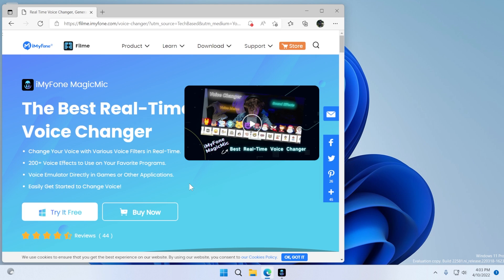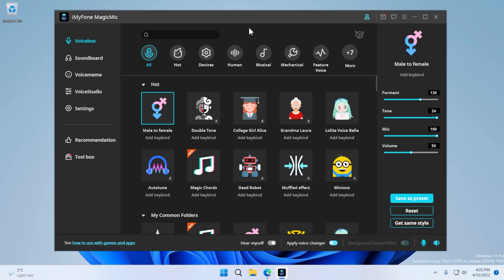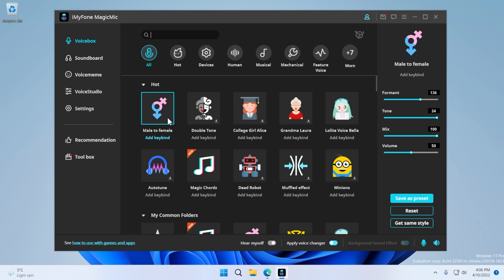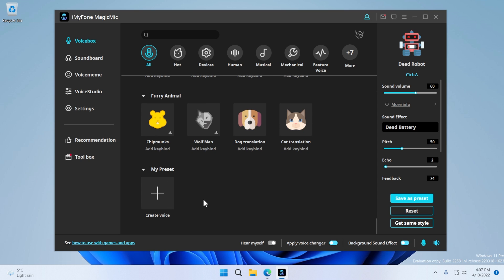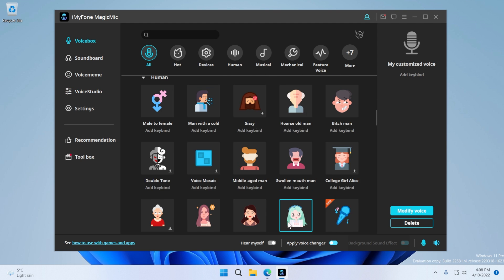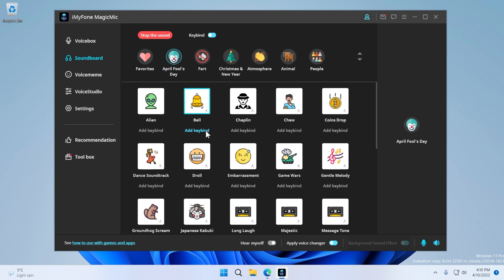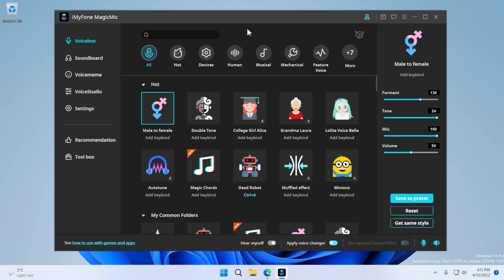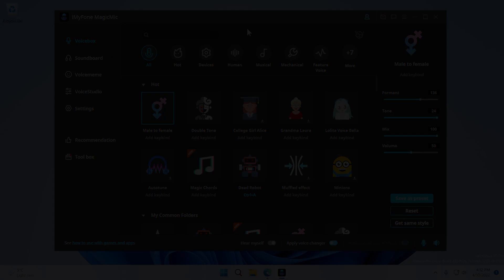How to Use a Voice Changer in Windows 11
Change Your Voice with Various Voice Filters in Real-Time and 200+ Voice Effects to Use on Your Favorite Programs, with iMyFone MagicMic.